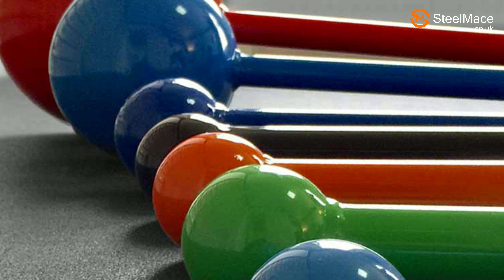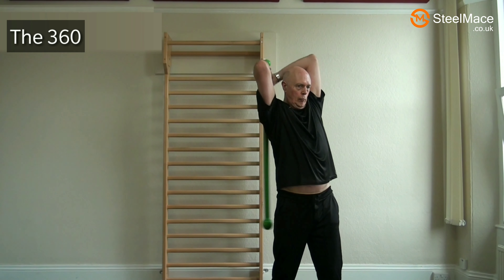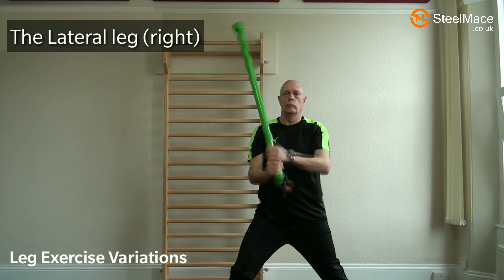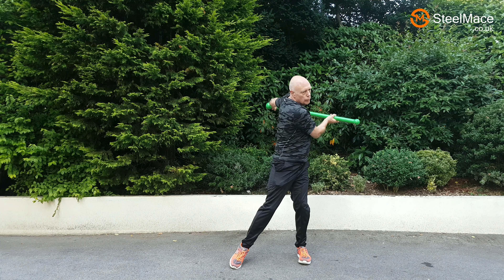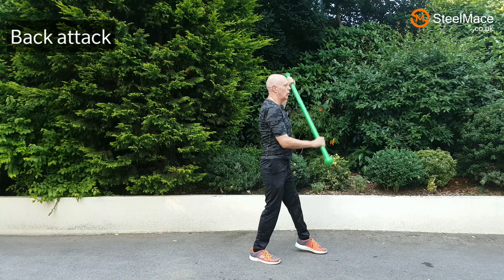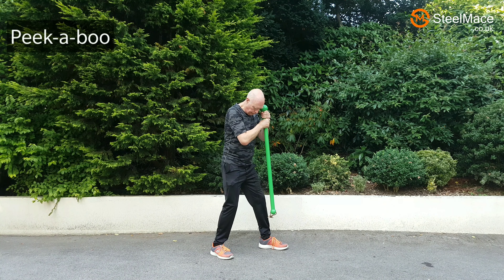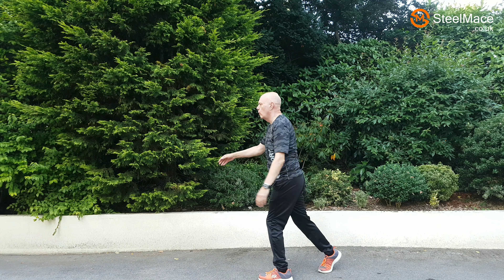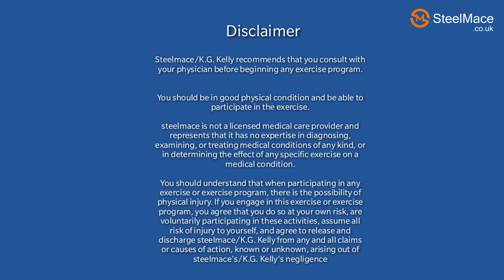Advanced Steel Mace bell Strength Workout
Using our Mace Strength Workout video will help you successfully put a functional loading stress on your musculoskeletal system.

You will gain that “Sinewy old fashioned strength” ideal for Martial artists, Boxers, Jujutsu practitioners, MMA, Kick boxing, body weight exercisers, Strongmen, Golfers.